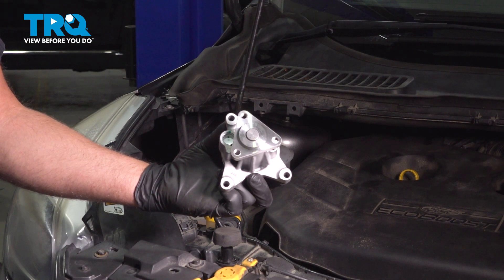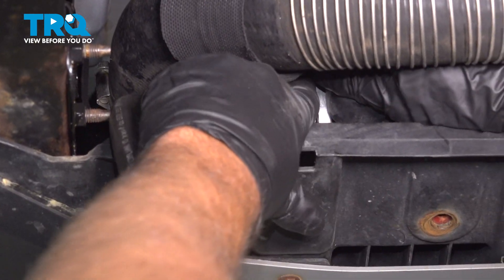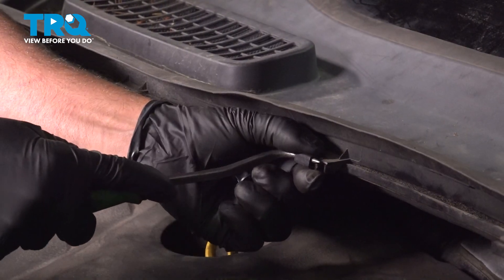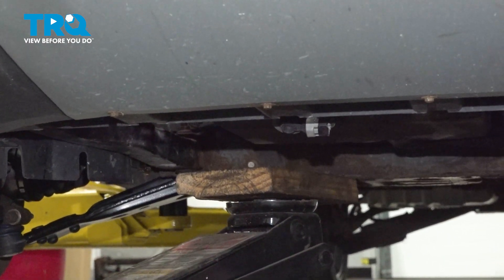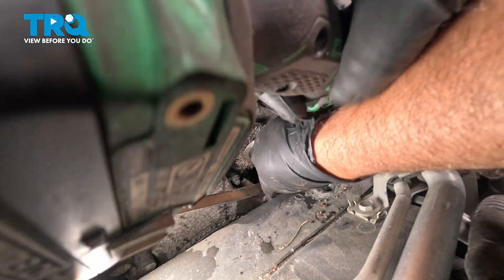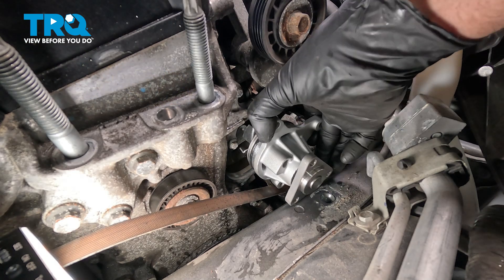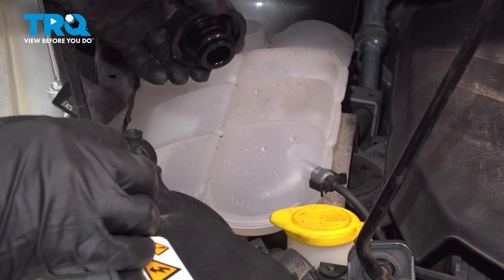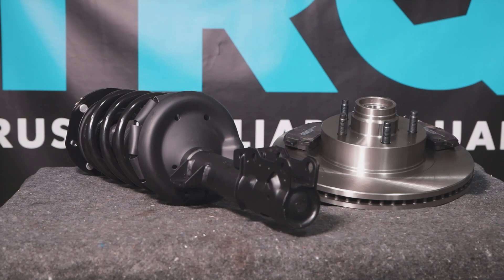How to Replace Engine Water Pump 2013-2019 Ford Escape 2.0L L4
This video shows you how to install a TRQ water pump in your 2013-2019 Ford Escape 2.0L L4. The water pump keeps coolant flowing through your engine. Common failures of the water pump will leave the coolant leaking, or stagnant. Both will lead to overheating if left untreated. Install a new engineered to fit water pump from TRQ for total peace of mind.

This repair was done on a 2013 Ford Escape Titanium 2.0L Sport Utility 4-Door AWD Automatic and the process should be similar on the following vehicles:
2013 Ford Escape
2014 Ford Escape
2015 Ford Escape
2016 Ford Escape
2017 Ford Escape
2018 Ford Escape
2019 Ford Escape

• 10mm Wrench
• 15mm Socket
• 18mm Socket
• 8mm Socket
• Pliers
• T25 Torx Socket
• Ratchet
• Brake Parts Cleaner
• Cloth Rags
• Safety Glasses
• Silicone Paste
• Drain Pan
• Floor Jack
• Hammer
• Jack Stands